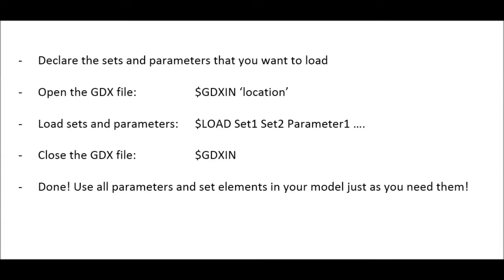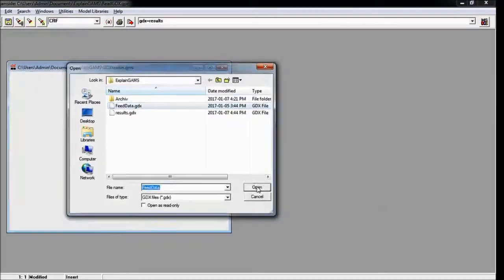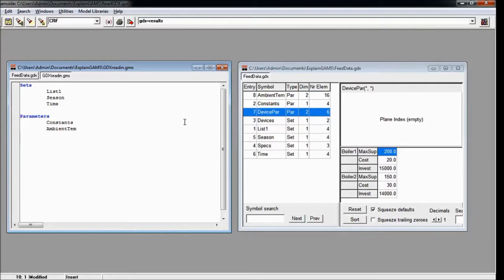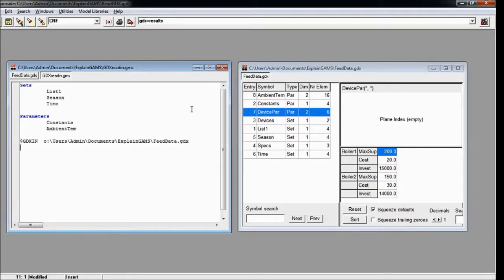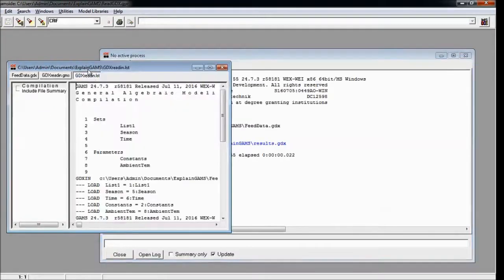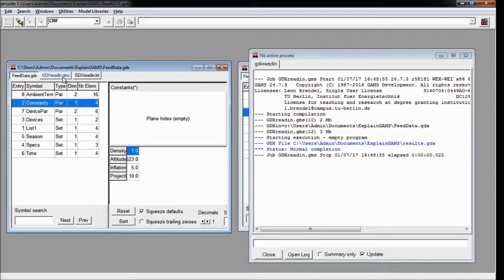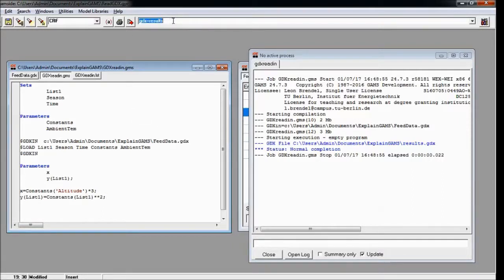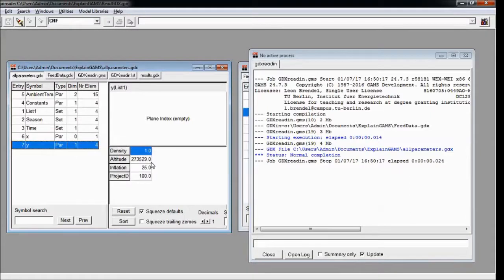04 Load data from a GDX file into GAMS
How to load data from a GDX file using GAMS to use the data in your model.